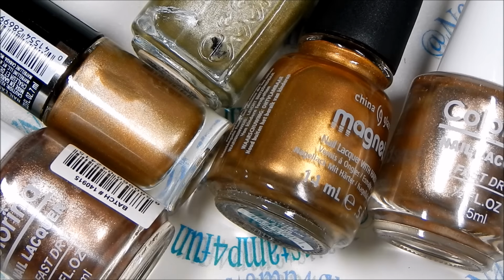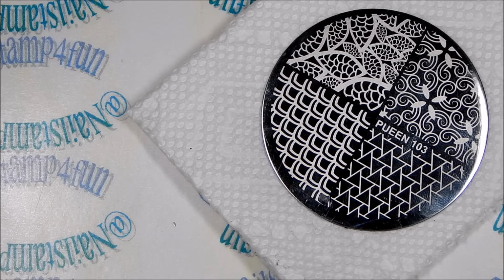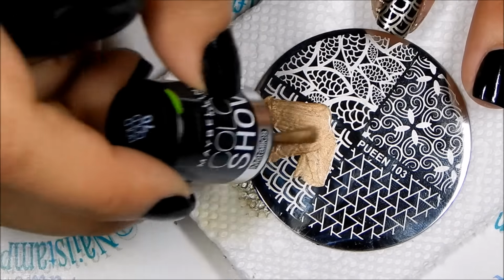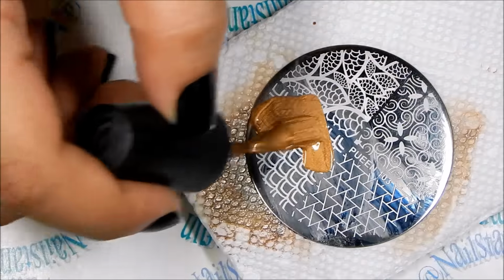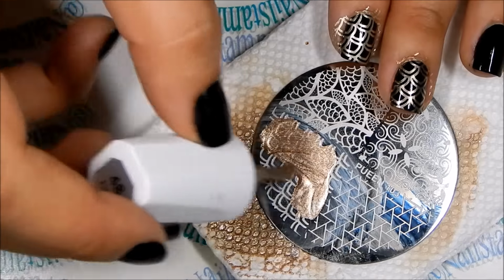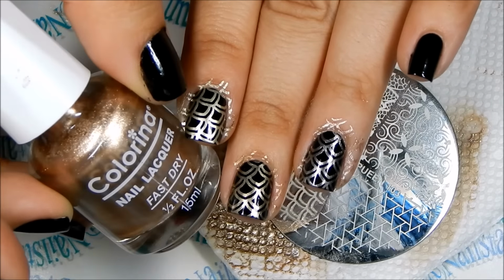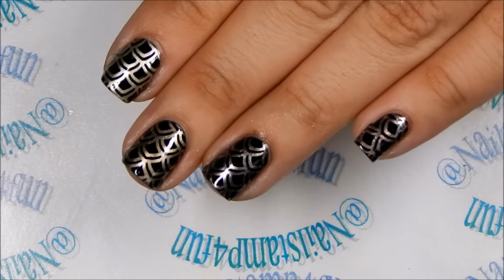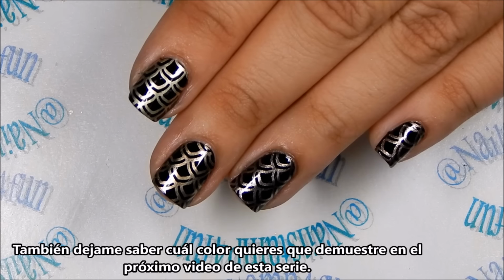Gold Polishes That Work Great With Stamping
There are many more gold polishes that stamp.  These are just the ones I found in my collection.  What is your favorite gold nail polish to stamp with?

Polishes Mention:
1.  Essie Good As Gold
2.  Maybelline Bold Gold
3.  China Glaze Magnetix Gold Fusion
4.  Colorina 48 Fiesta
5.  Colorina 241 HD Chandellier

Colorina is a brand from my Island Puerto Rico.  You can find them at Puerto Rico's Walmart Stores

Music YouTube Library:
Silent Partner

Nail Art, Diseño de Uñas, Decoración de Uñas, Manicura paso a paso, Nail art tutorial,